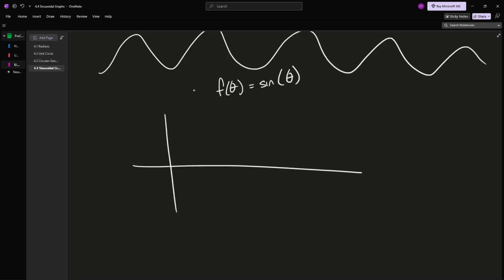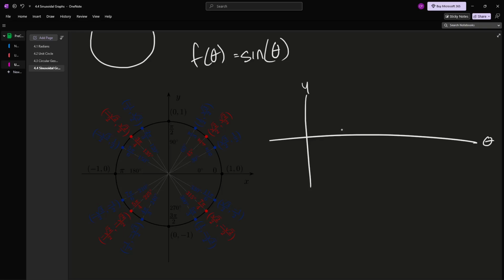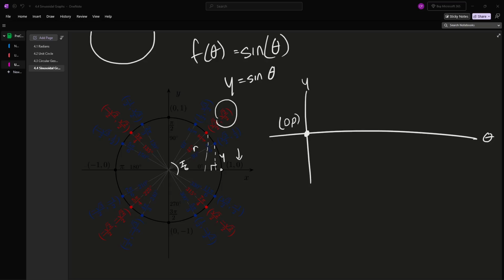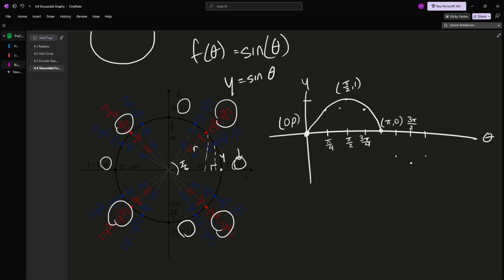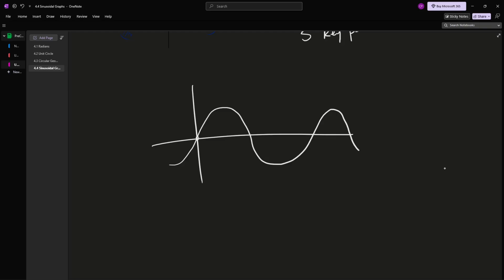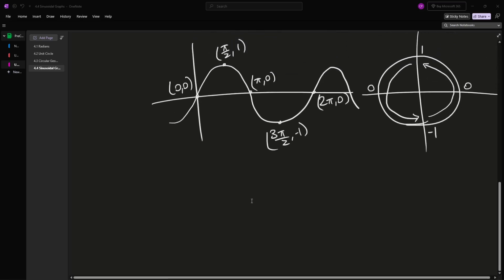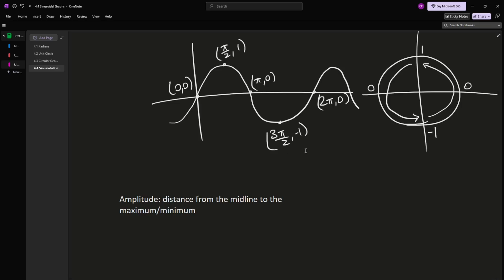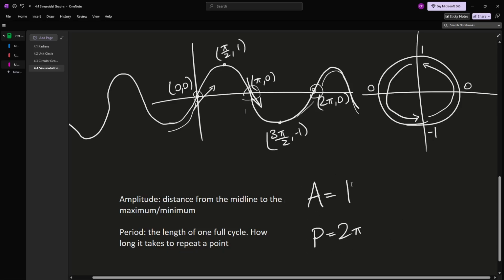PreCalculus: 4.4 - Sine Graph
PreCalculus
Unit 4: Trigonometric Functions
Lesson 6: Sine Graph